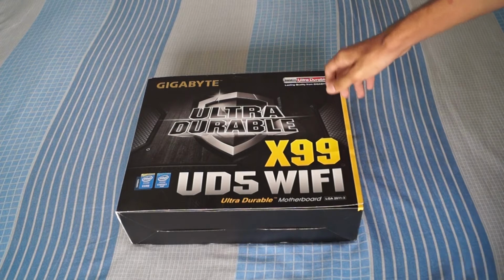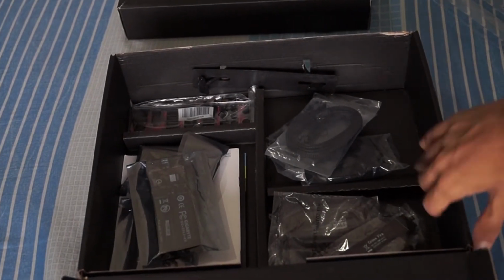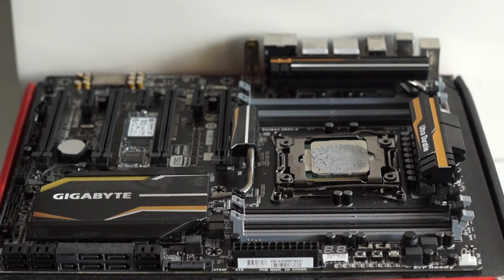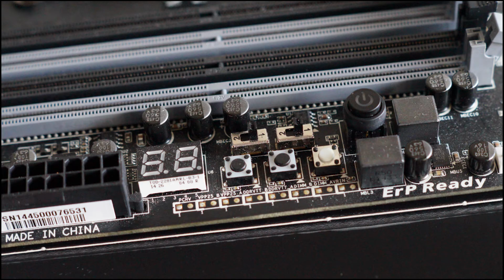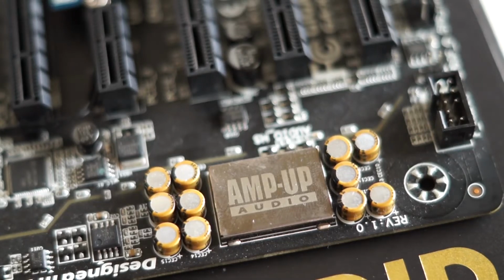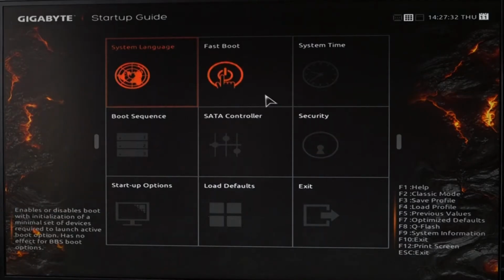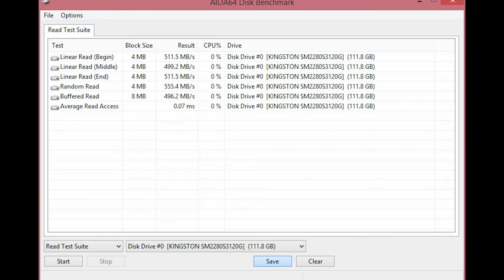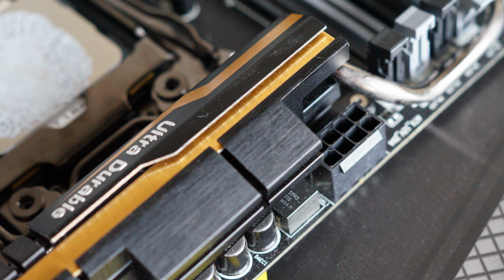Gigabyte X99 UD5 WiFi Motherboard Full Review!